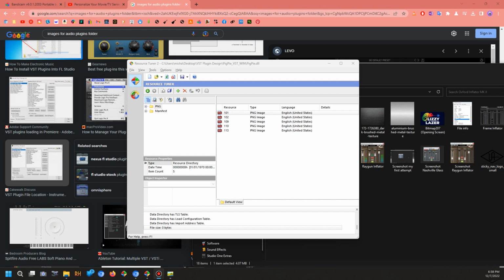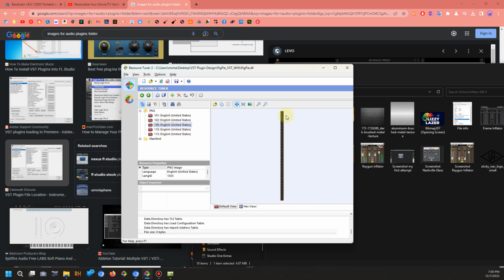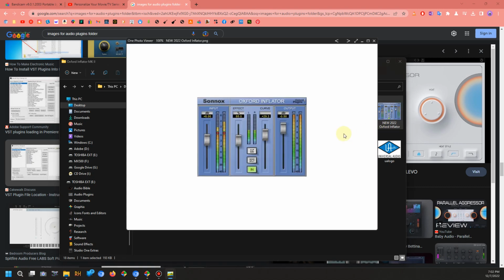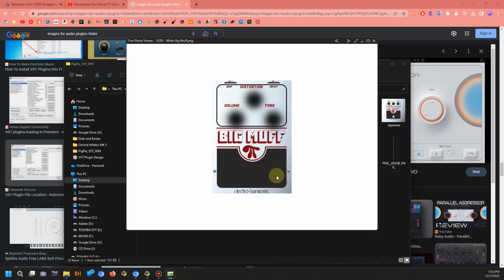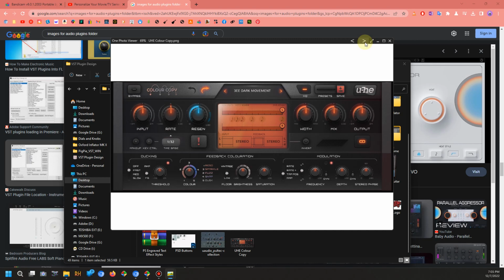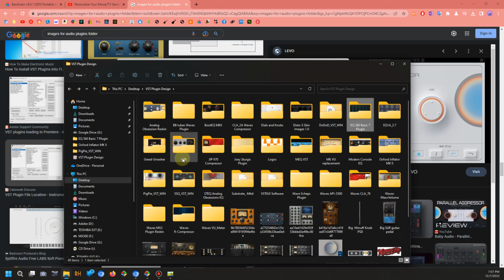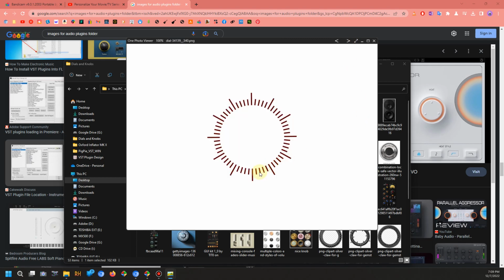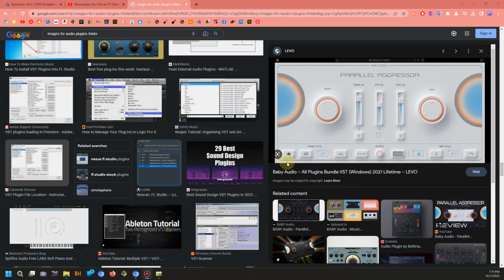Edit VST Plugins and reskin them or create a new one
This is a simple video showing you how to reskin a VST plugin.
I know there is new software out there but it's not simple at all and this will open up a lot of paths for someone new to this type of stuff.